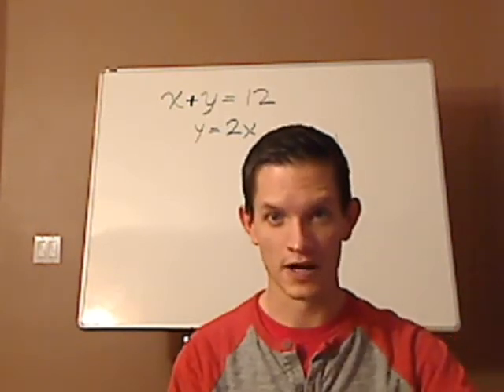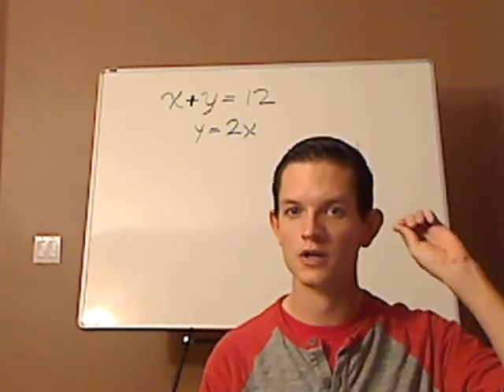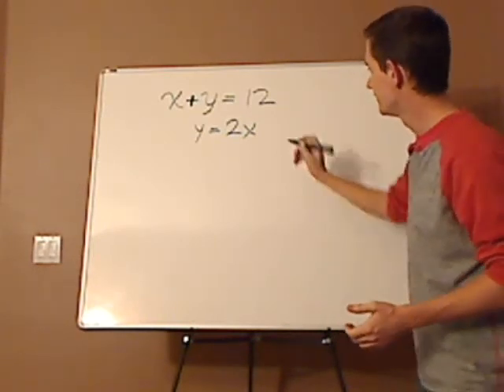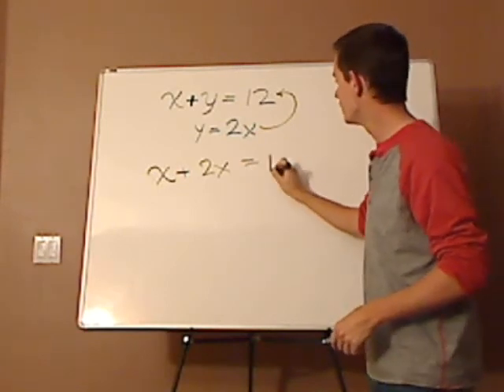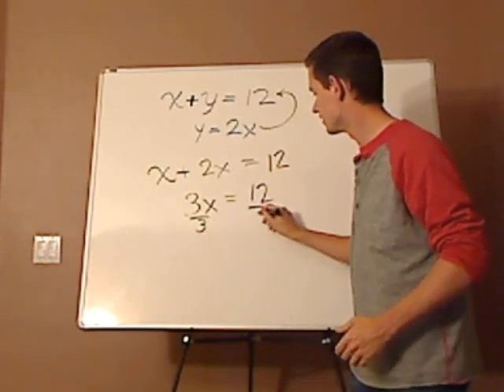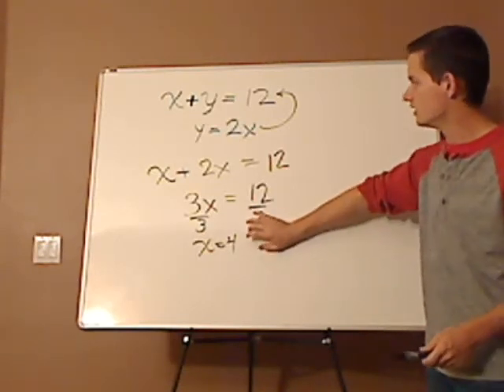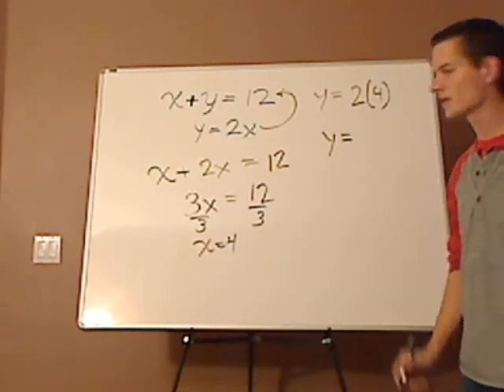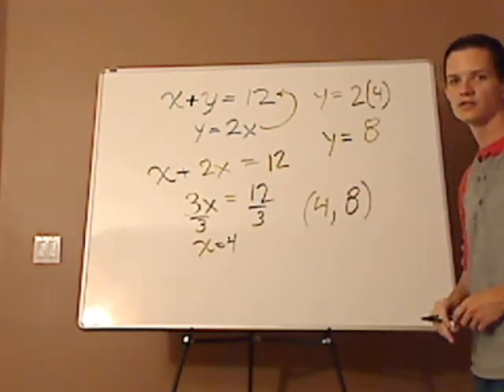algebra - system of equations - substitution method - example 1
solving a system of equations using the substitution method.